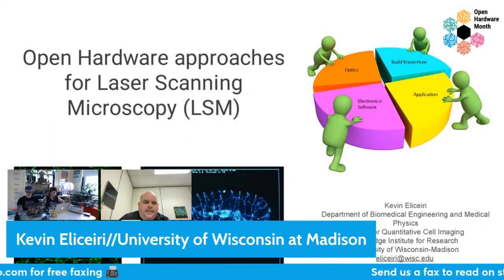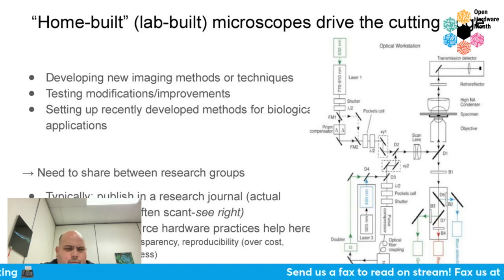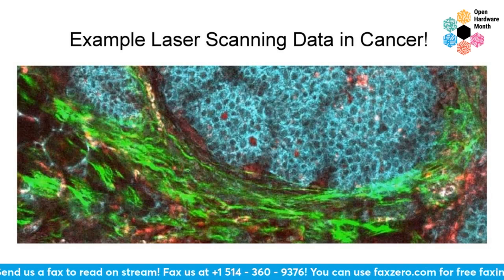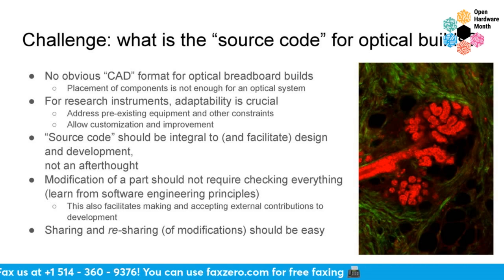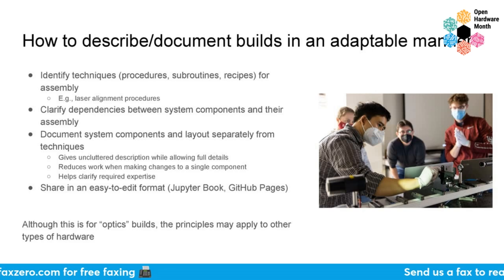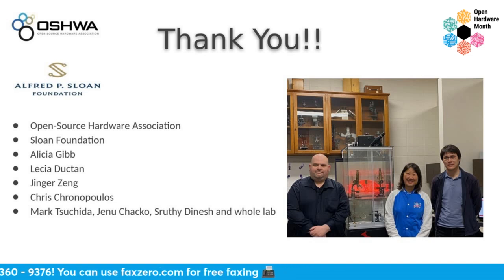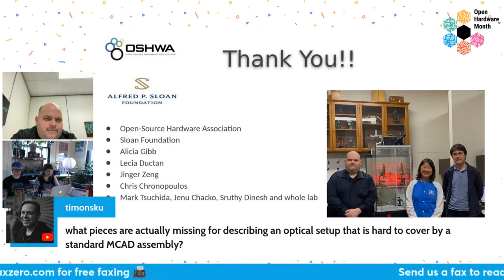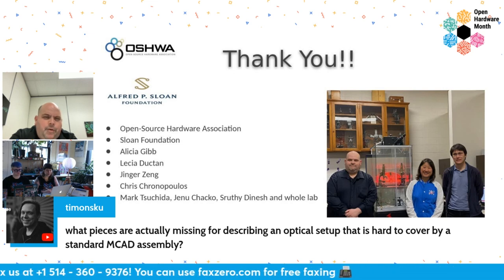24 Hour Membership Drive Show & Tell: Kevin Eliceiri